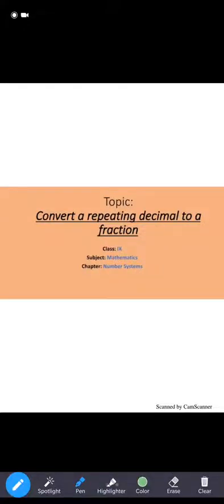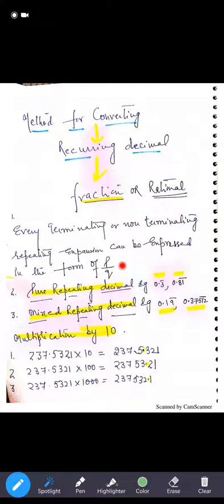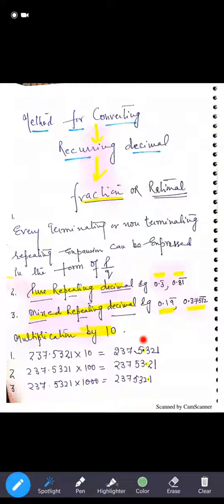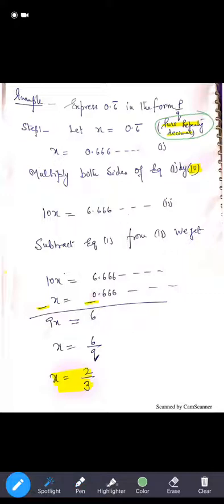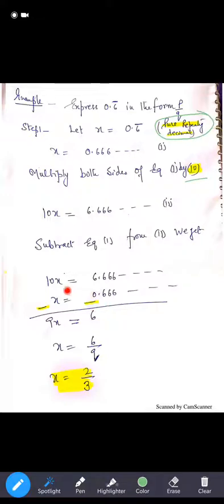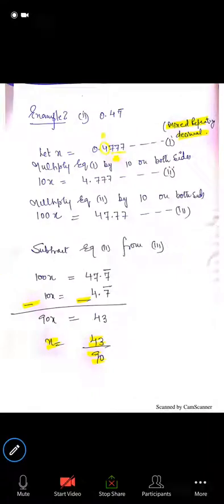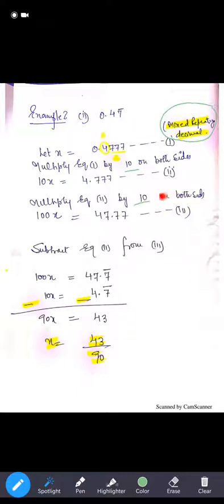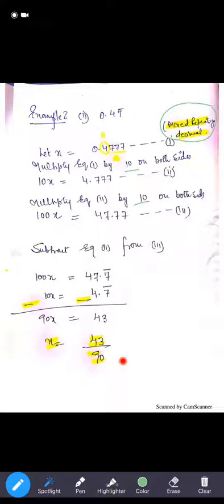Class IX Maths Chapter Number Systems Topic How to convert a recurring decimal to a rational